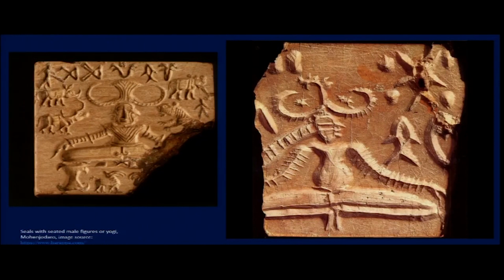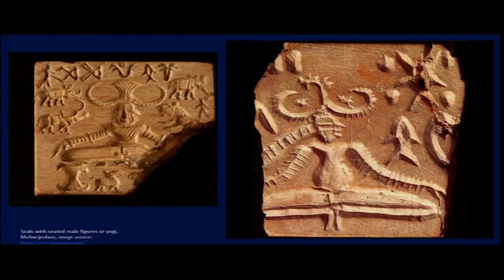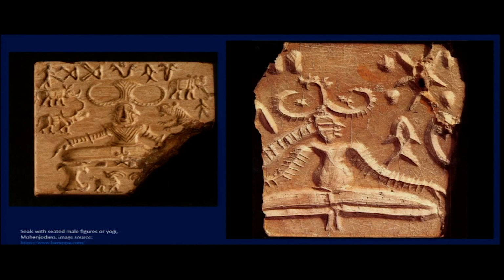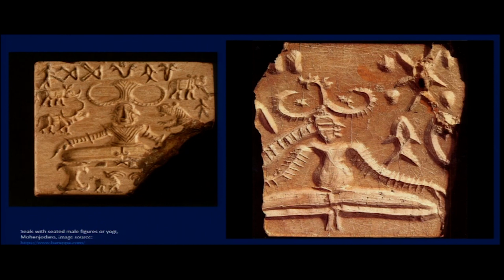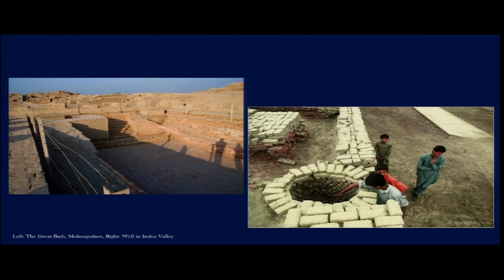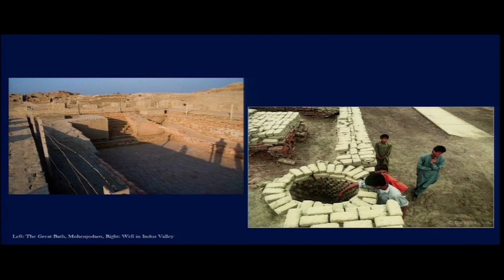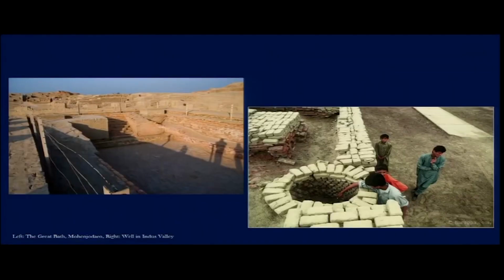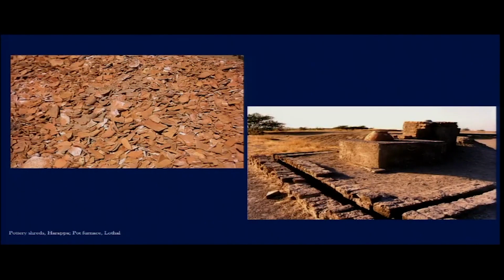Lecture 03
Course Name: Indian Art: Materials, Techniques and Artistic Practices